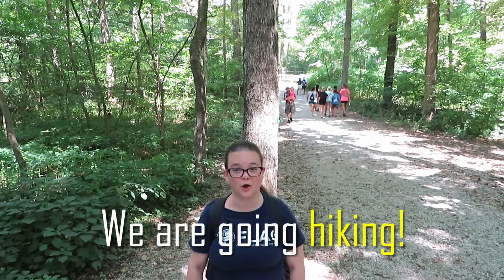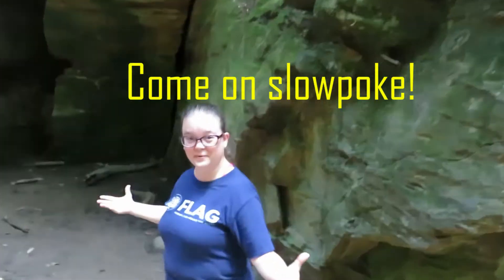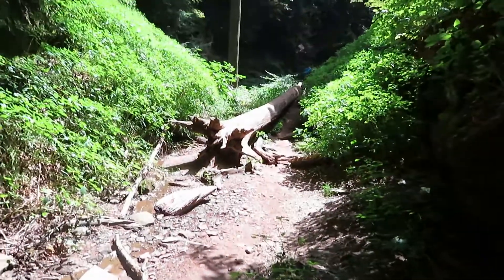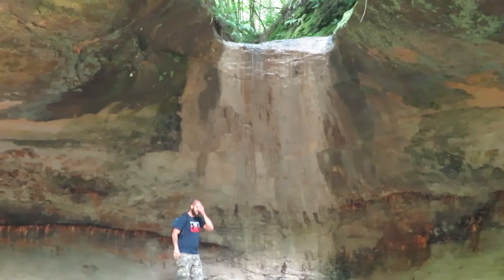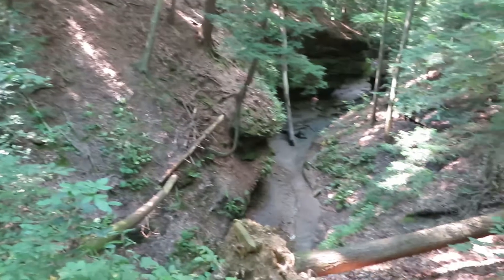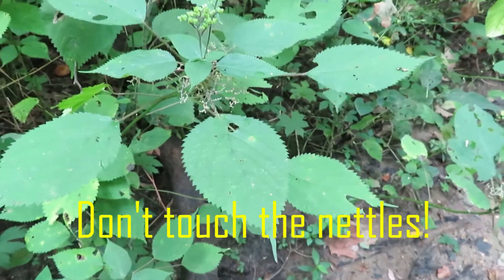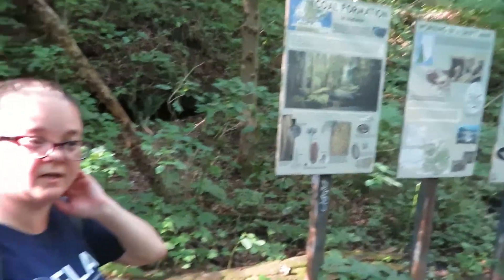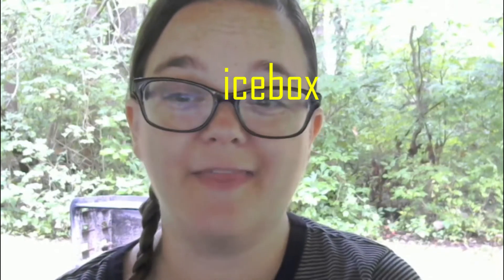Learn English the Easy Way - Hike with me!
In this video you will go with me as I hike 5.5 miles.  You will learn new vocabulary and see beautiful places! Practice your English listening as you follow along with the captions.

En este video, vas conmigo!  Yo camino en el bosque.  Tu vas aprender palabras nuevas, y mirar lugares muy hermosas!  Aprender Inglés
fácilmente! Practica tu inglés escuchando mientras lees con los subtítulos.

Do you want to help me make more videos, with better quality?